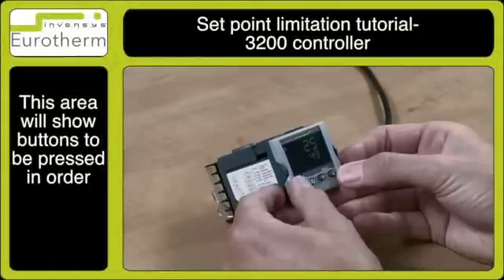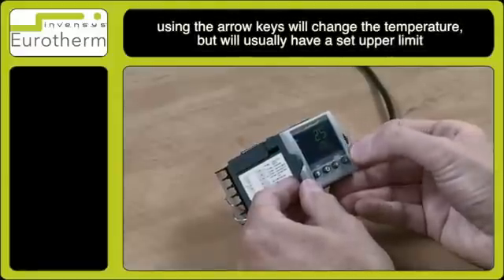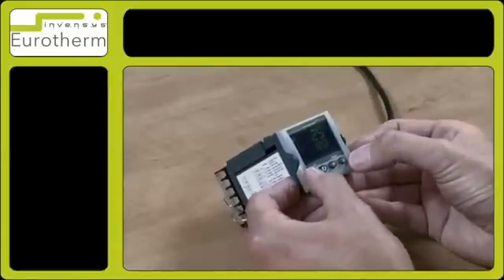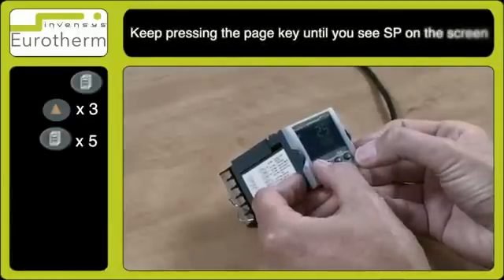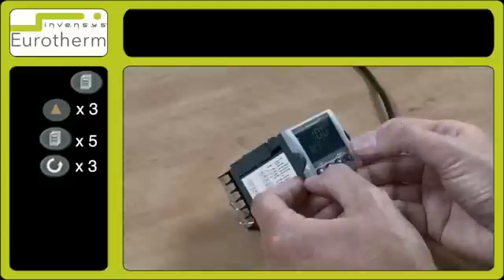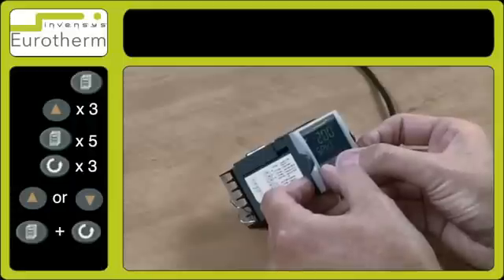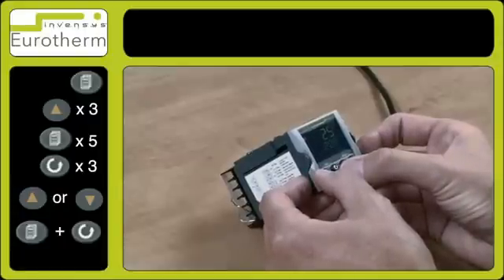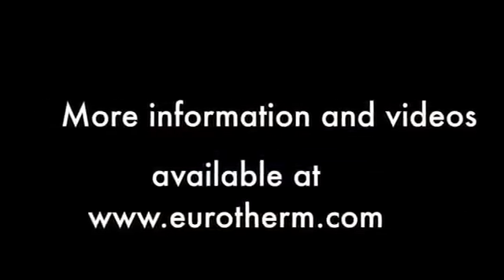Set point limitations on a Eurotherm 3200 controller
Tutorial on how to change the setpoint limit on a Eurotherm 3000 series temperature and process controller.